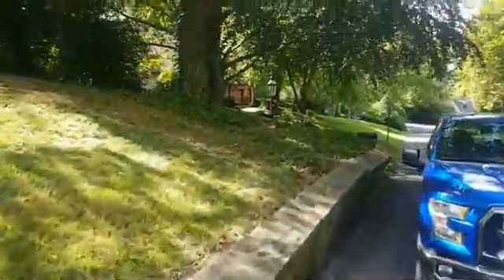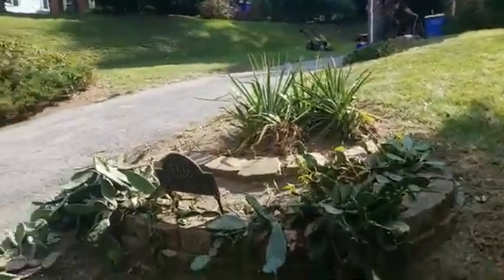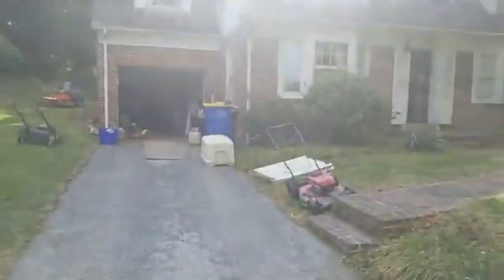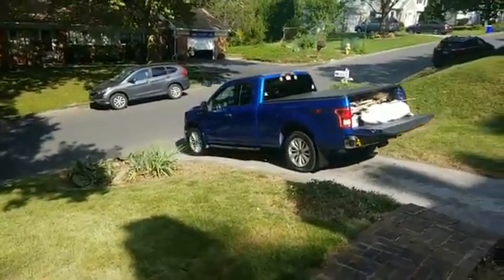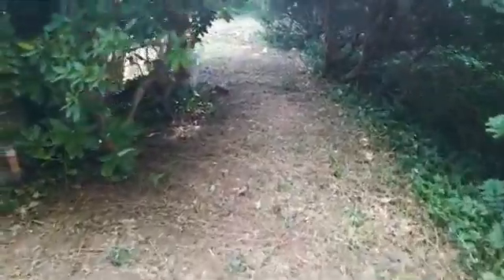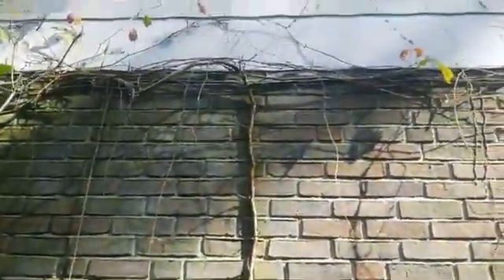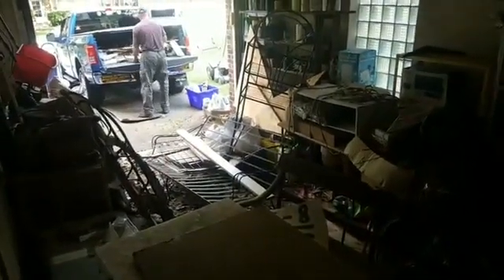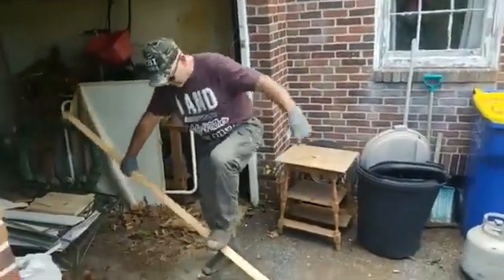1336 Clover Lane Day 1 Landscaping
"Restoring lives one home at a time!"